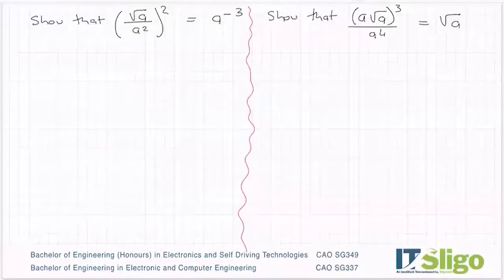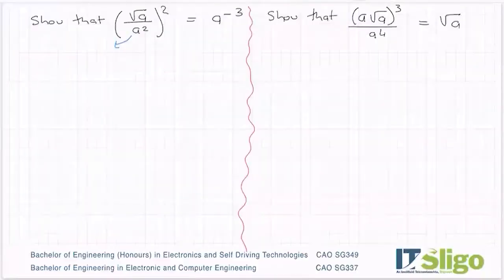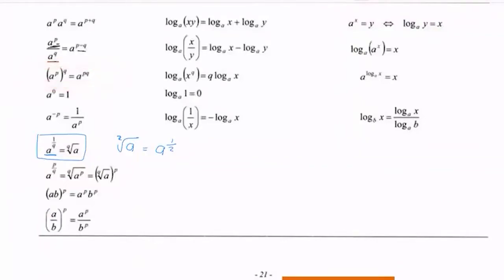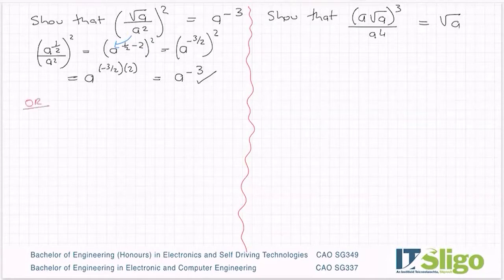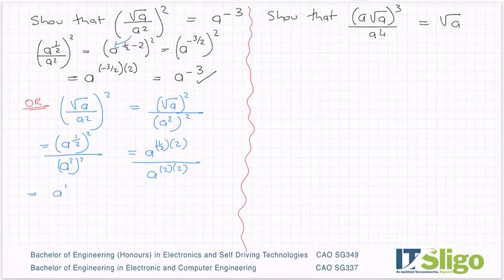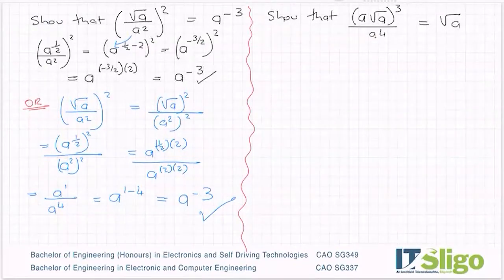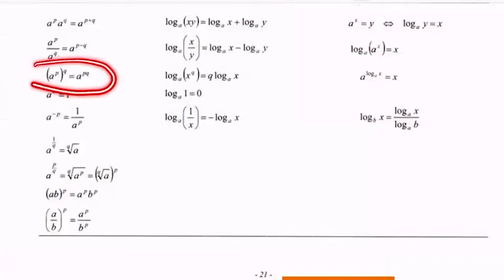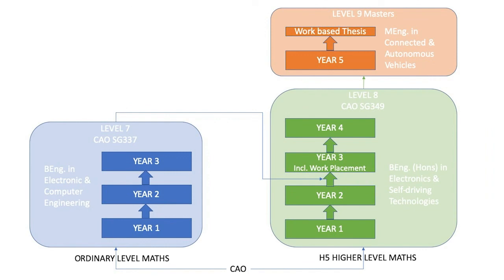Indices Examples 3 Leaving Cert Ordinary Level Maths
CAO SG337
BEng. in Electronic & Computer Engineering at IT Sligo

CAO SG349
BEng. (Honours) in Electronics and Self Driving Technologies.